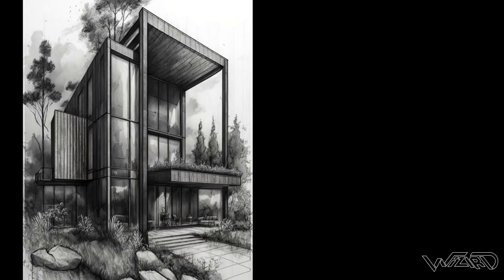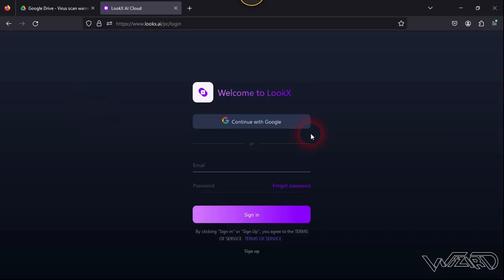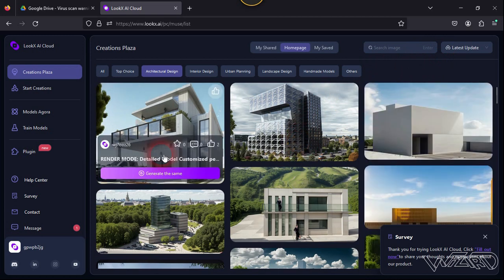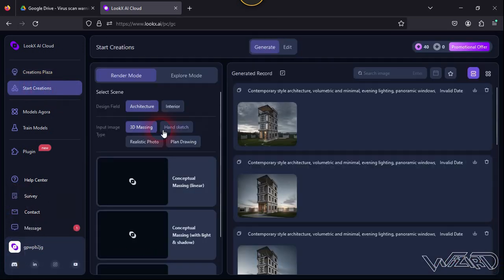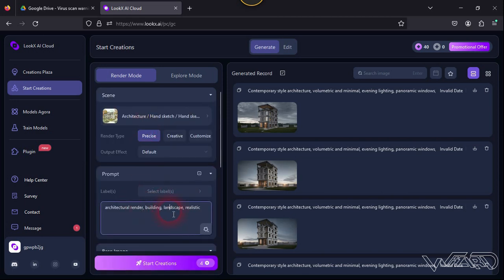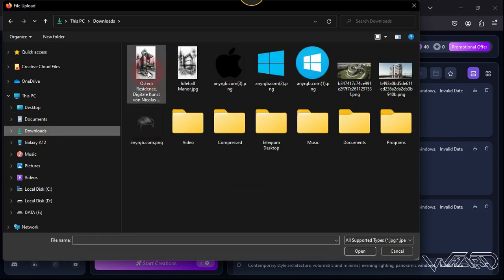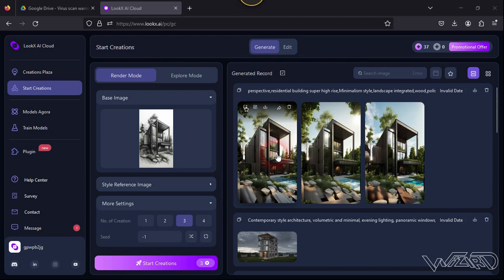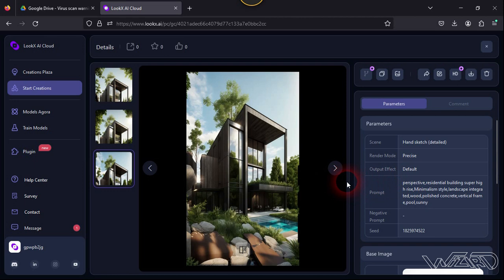Turn Your Architect Hand Sketch to Realistic Render Photo in Few Second | Rendering | Visualization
Hello Friends !
* * * In this SketchUp plugin tutorial, we'll learn how to use the Next Generation AI Plugin for rendering in SketchUp. This plugin is a great way to improve your rendering
* * * This tutorial is perfect for anyone who wants to learn how to use the SketchUp plugin and the LookX AI plugin to create high-quality renderings. So sit back and let us show you how to use the Next Generation AI Plugin for rendering in SketchUp!